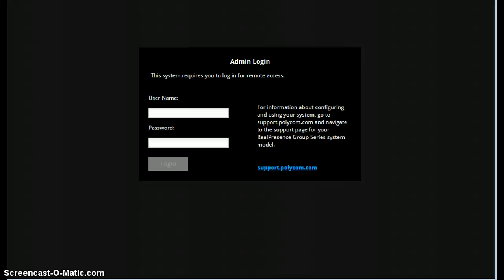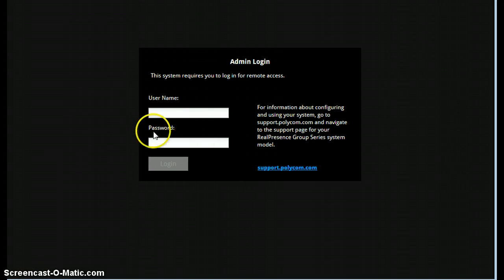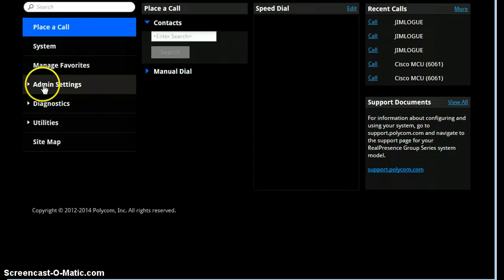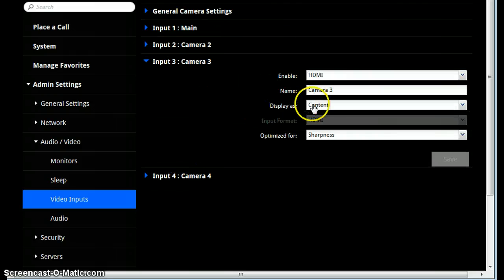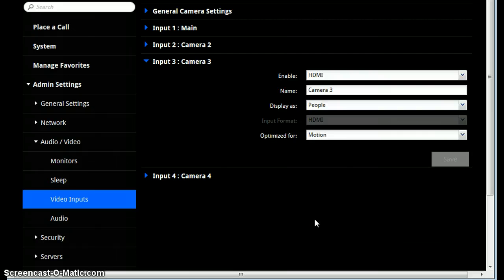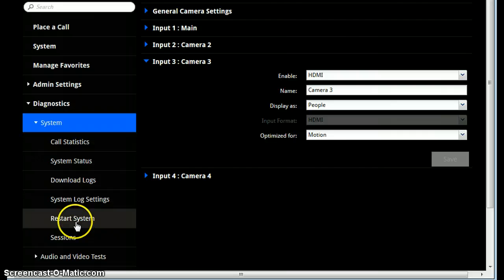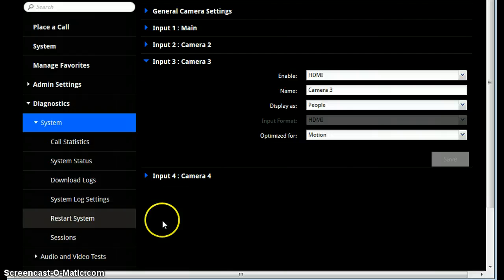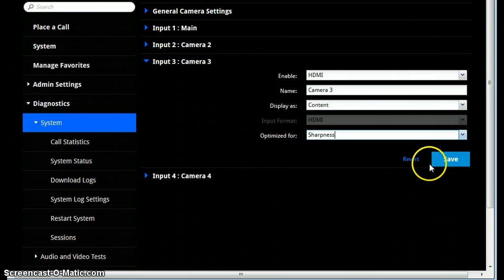Changing Polycom Group 700 for video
This video describes the process to allow Polycom Group 700 codecs to display DVD or streaming media to remote sites